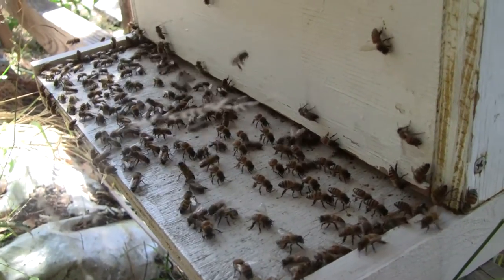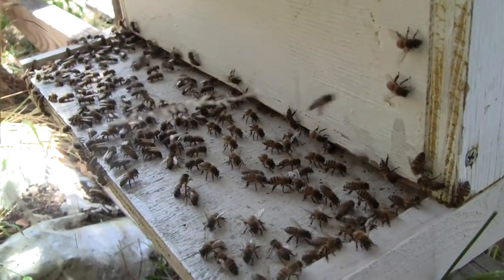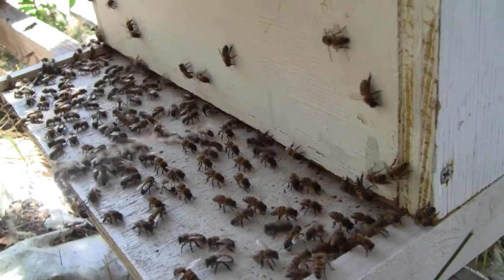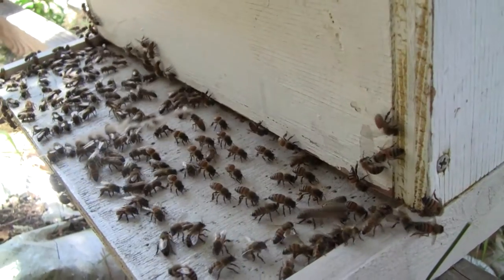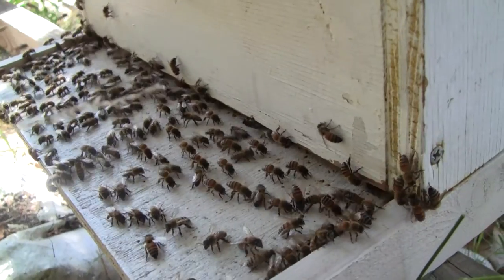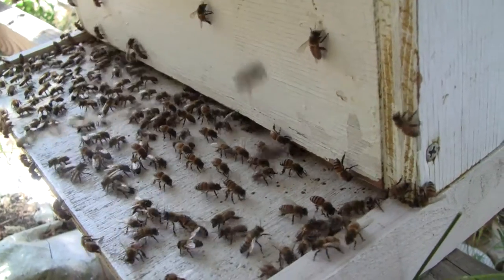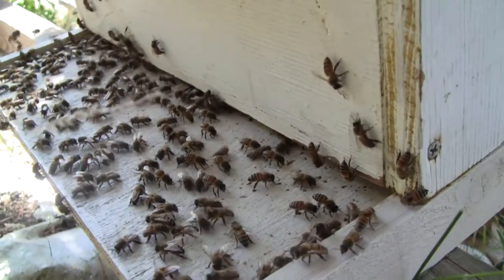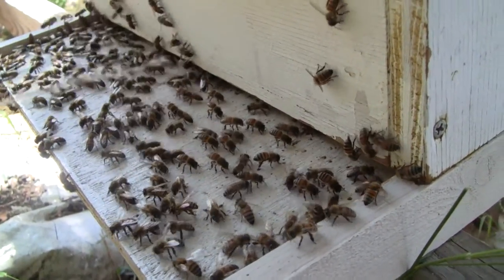Honey Bees Air-Conditioning Their Hive.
Since the nectar which bees collect to make honey is 80% water, the bees have to evaporate most of this to reach the 17 - 18% water of honey. They do this by creating a draft throughout the hive, which also helps to regulate the temperature,

This video show work bees lined up, fanning their wings to create the draft. The smell of honey (nectar) was quite strong. Sometimes it's actually possible to feel the air current as moisture-laden air is expelled from the hive entrance.